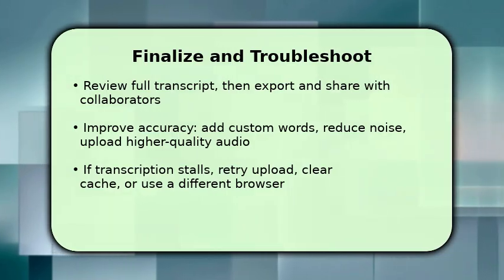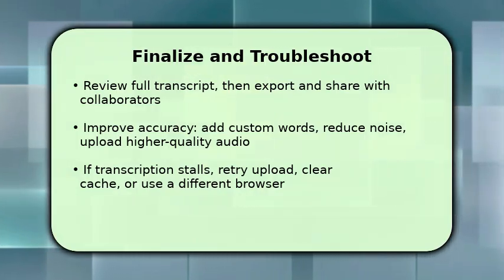How to Use Otter for Transcription - Step by Step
Learn the step-by extradition process using Otter for transcription with our detailed guide. Master audio to text conversion efficiently, ensuring high accuracy and speed in your note-taking or lecture recording tasks.